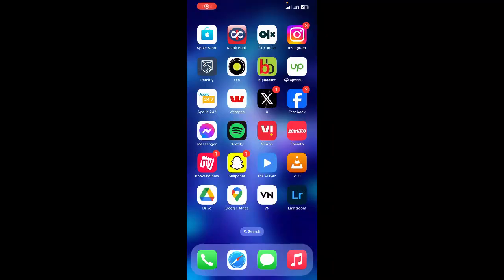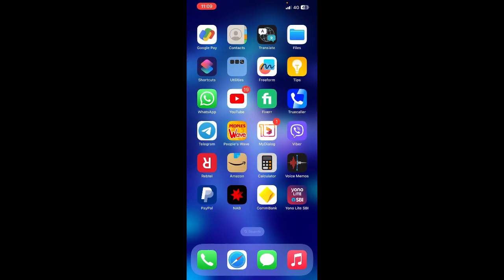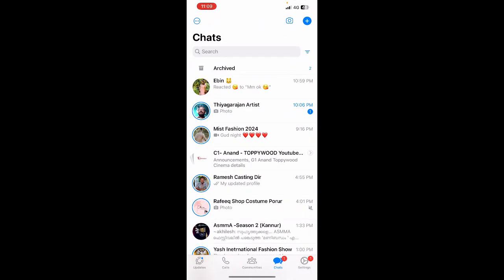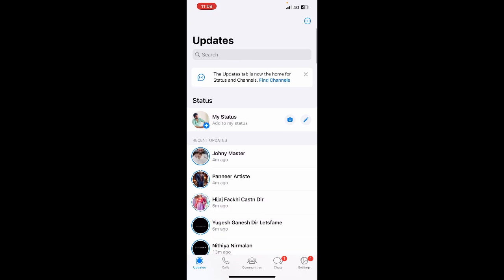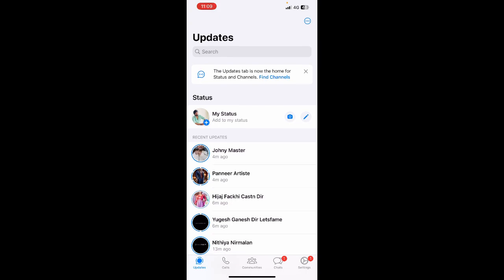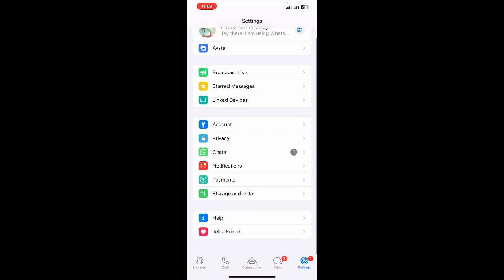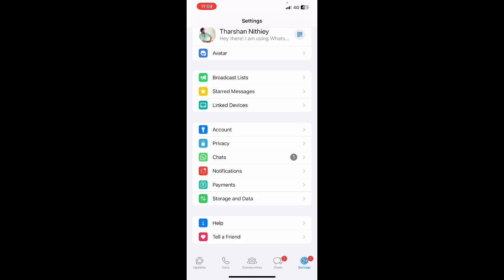How To Remove Voice Chat From WhatsApp Group (Best Method)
Learn the best method to remove voice chat from a WhatsApp group in this quick and easy tutorial. Follow these steps to keep your group chat focused and efficient.